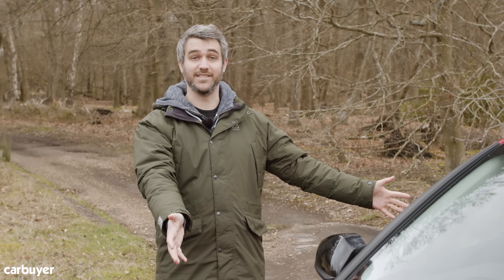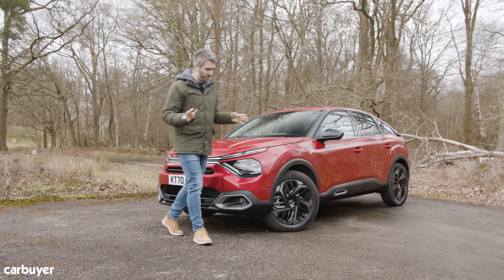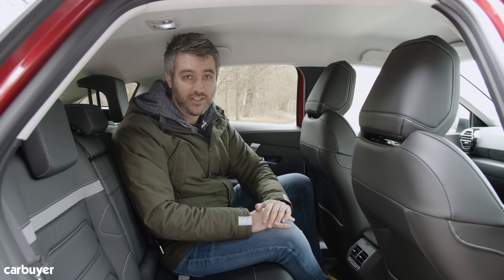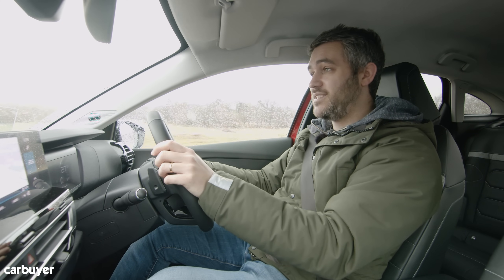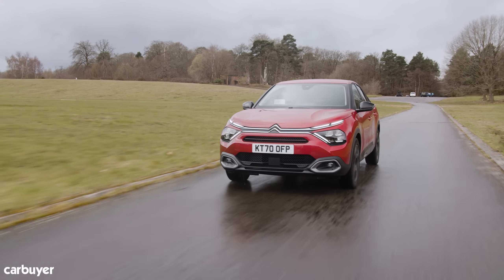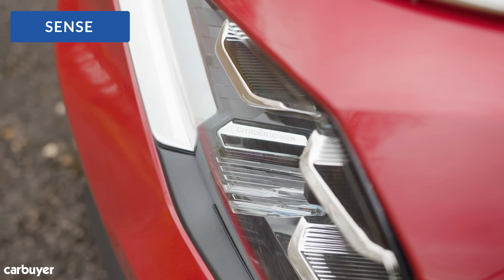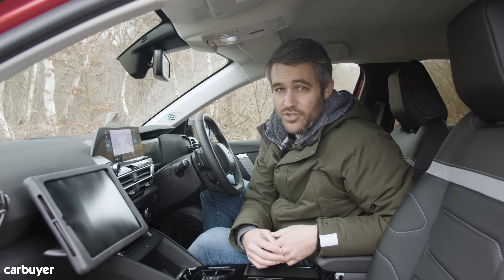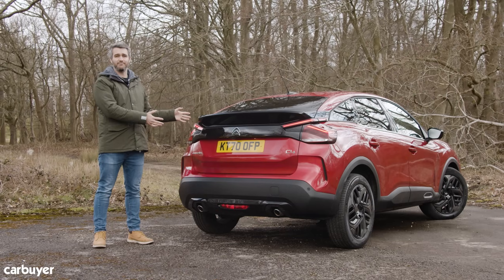2021 Citroen C4 in-depth review - is it a hatchback? Is it an SUV?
The latest Citroen C4 represents a reinvention of the model, with bold SUV-style bodywork, a sleeker roofline and a modernised interior. It’s available with a choice of petrol and diesel engines and, for the first time, an electric powertrain. In a class of big names, including the Ford Focus and VW Golf, does the new C4 meet the challenge? Richard Ingram puts it to the test to deliver the Carbuyer verdict.

Intro - 00:00
Fuel economy - 00:53
Styling - 01:20
Interior and practicality - 01:37
Boot space - 02:17
Driving and comfort - 02:51
Engines and performance - 03:47
Trim levels and equipment - 04:48
Interior and technology  - 05:23
Dealmakers and dealbreakers - 06:08
Verdict - 06:34